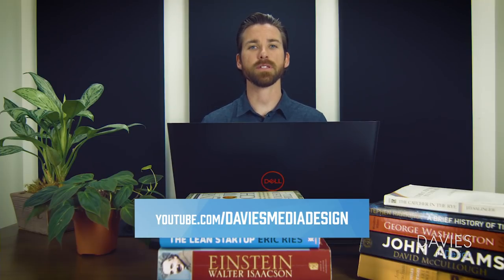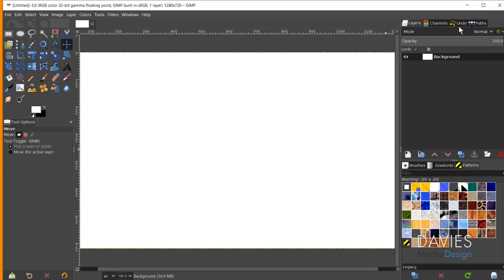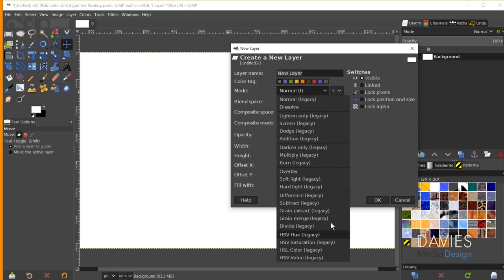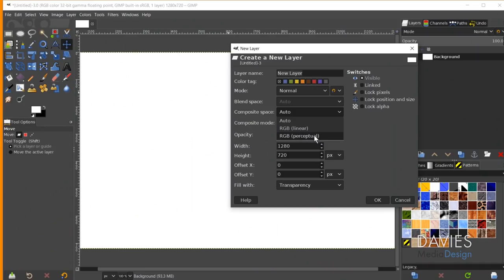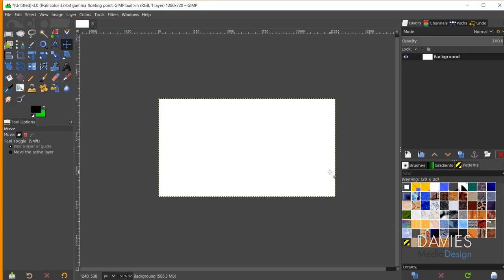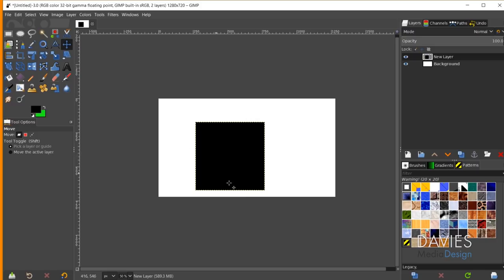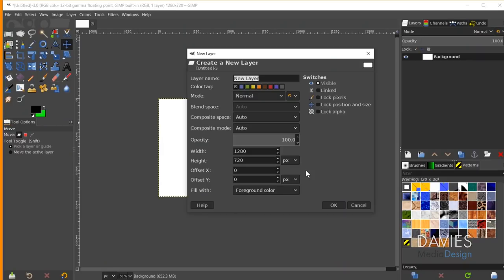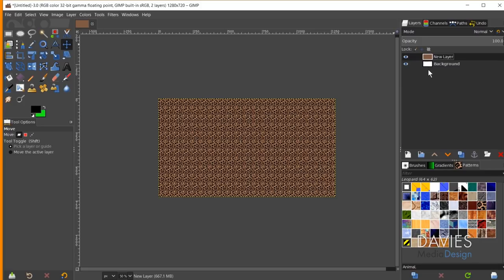GIMP 2.10 Basics: Create a New Layer (All Features Explained)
This GIMP Basics tutorial designed for beginners provides a deep-dive into the Create a New Layer dialogue. This feature in GIMP allows you to create new layers for your composition, and has a surprising amount of options that most GIMP users have never utilized. From color tags to composite modes, opacity to layer modes, I go over everything found in this handy dialogue.

I also cover some general topics surrounding layers to help you understand what layers are and how they work.

Ken Brewer
Dilli Contradiction

BashMurals
commodore256
Jamie Fraser

Stephanie Paynter

Matt Bryan